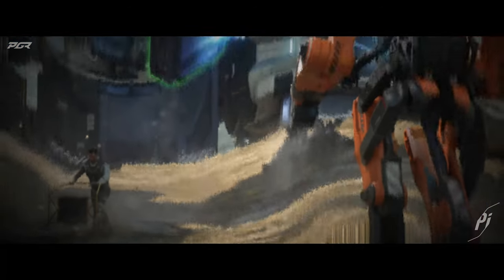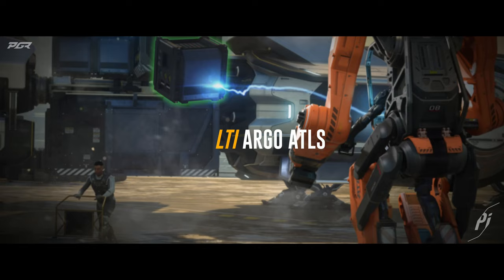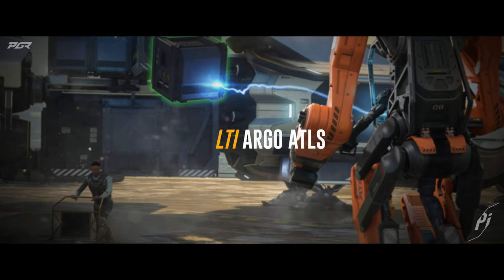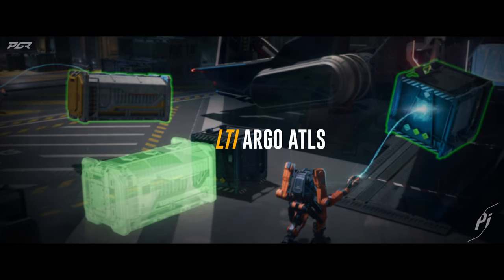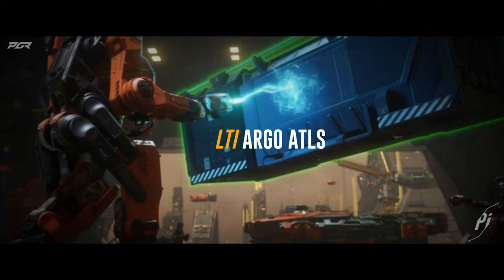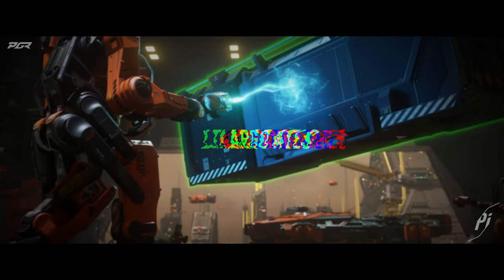New SUPRISES Added! New Star Citizen 4.0 PTU Patch Just Dropped